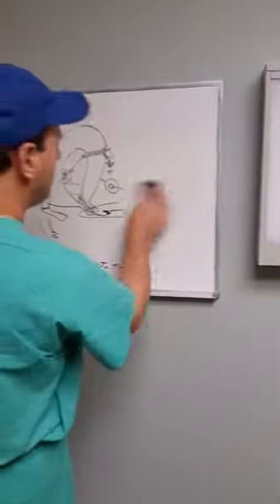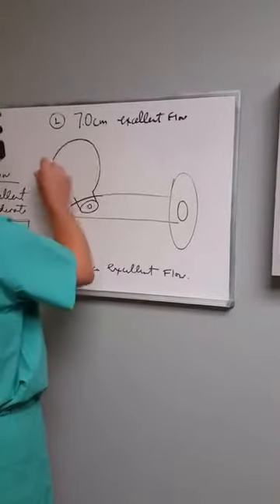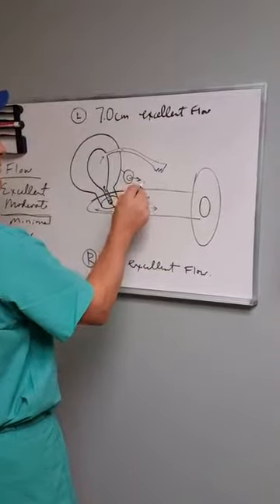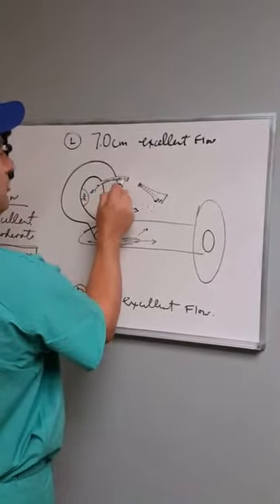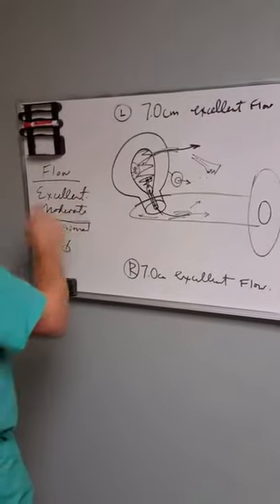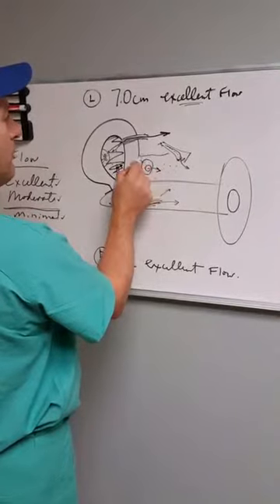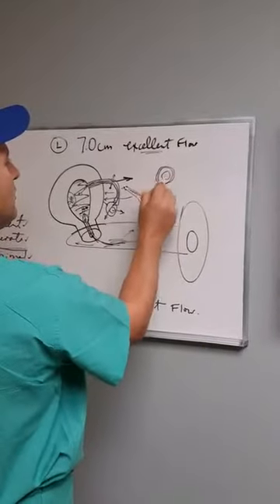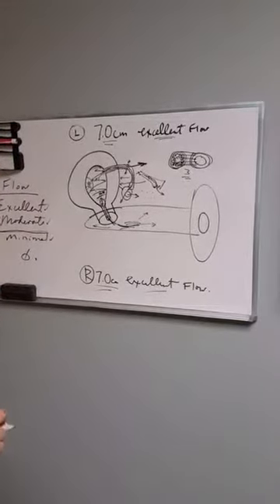Dr Morice explains my Wife's Tubal Reversal Whiteboard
Dr. Morice has been performing successful tubal ligation reversal for over 14 years. People travel from around the world to visit Atchafalaya Gynecology and Obstetrics and Dr. Morice for their tubal ligation reversal surgery.